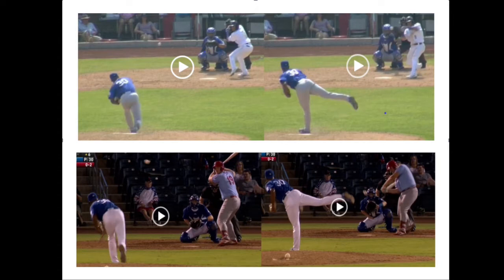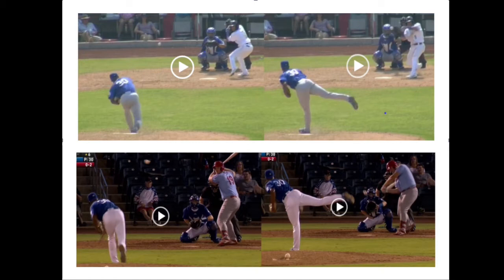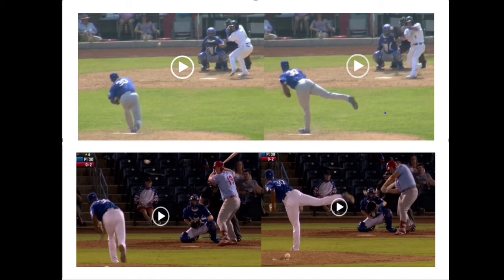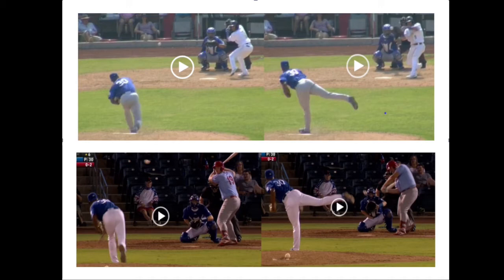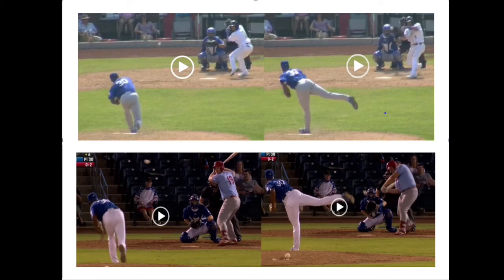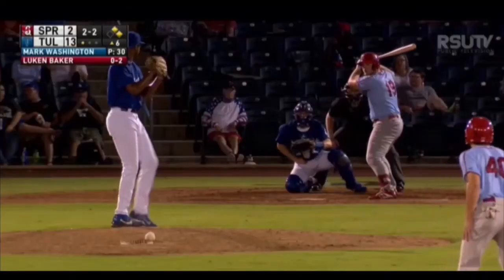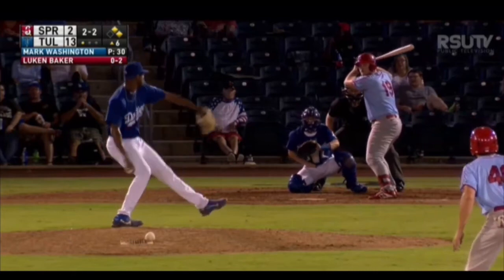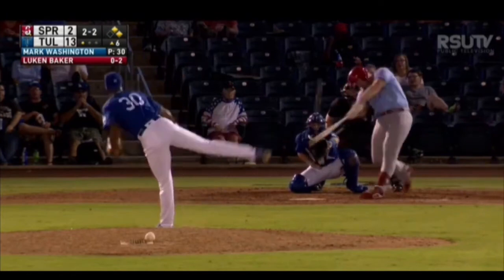Dodger Prospect Feature Cut: Mark Washington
Dodgers Prospect Feature Cut: Mark Washington
As a spinoff to the Main Features we do on Dodgers prospects, Dodger Poke Report is now doing cut ups on the one or two things we think each prospect does that gives them the chance to become and stick as a Major Leaguer.  This first Main Feature Cut is on Mark Washington who is a 6'7 pitching prospect.

Here is the link to the full feature story